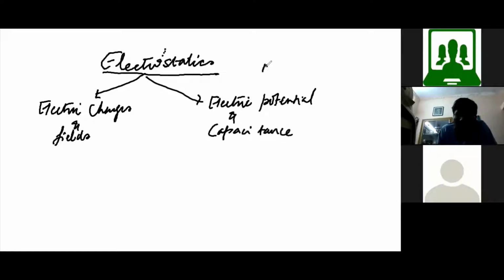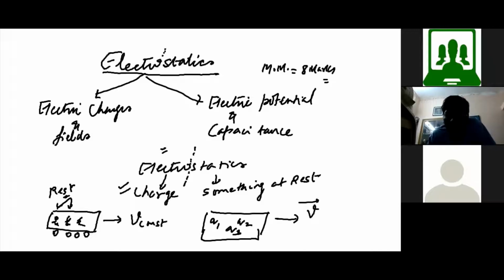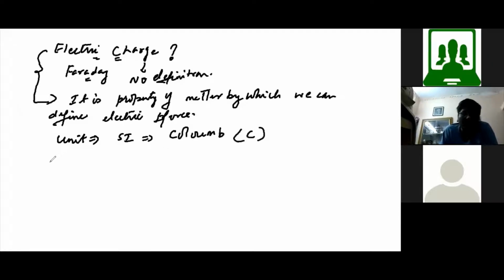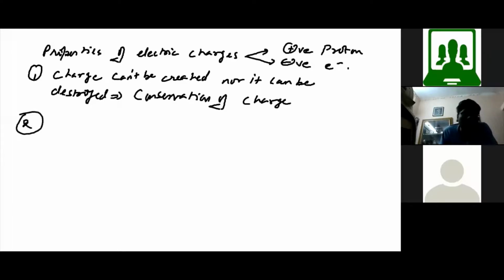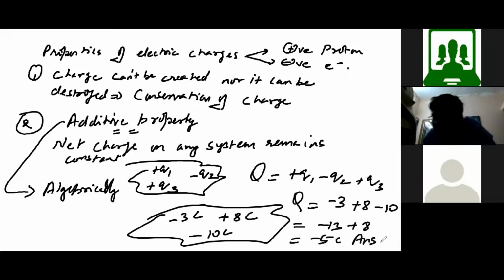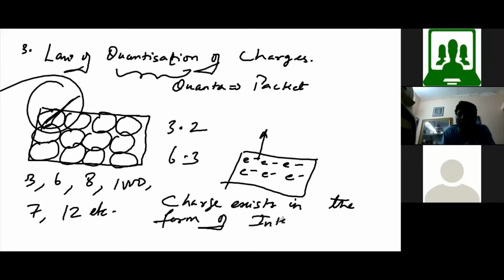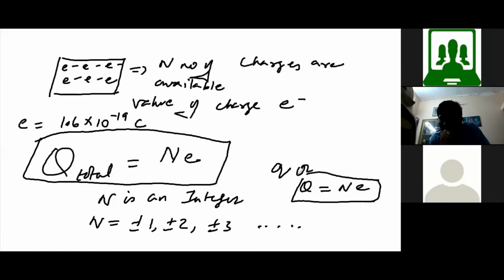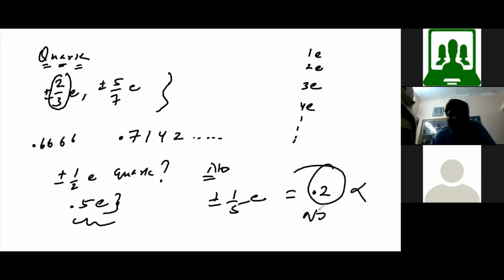CBSE Class 12 Physics | Instant Tutoring | Physics Tutor | MyTutorsOnline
CBSE Class 12 Physics | Electrostatics Introduction
MyTutorsOnline is the World's Largest Global Instant Tutoring Platform. Get online tutoring live online anywhere, anytime with your native language online tutor.
Learn & excel on the go; wherever, whenever you want.
Join India's Only Online Academy for holistic education!